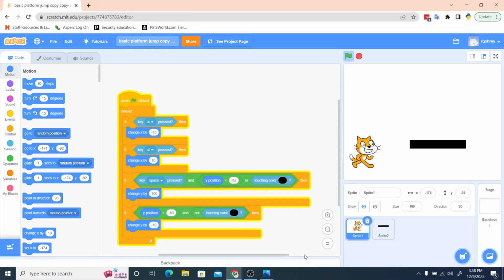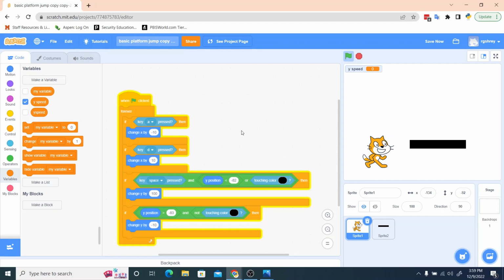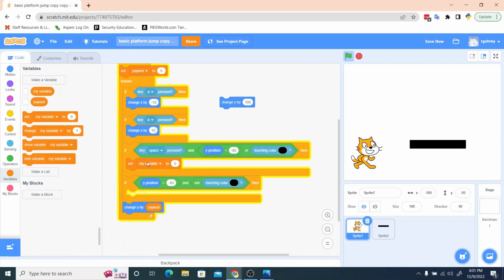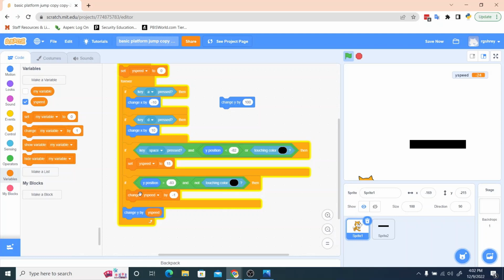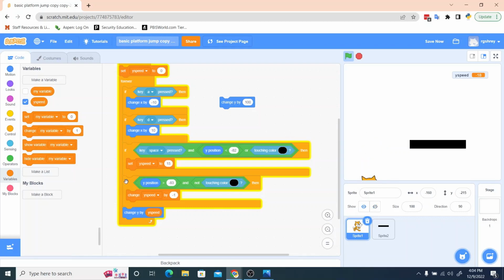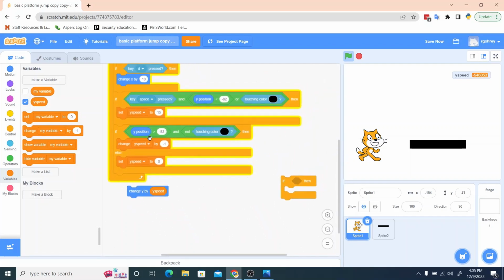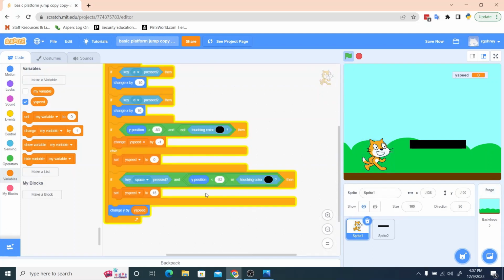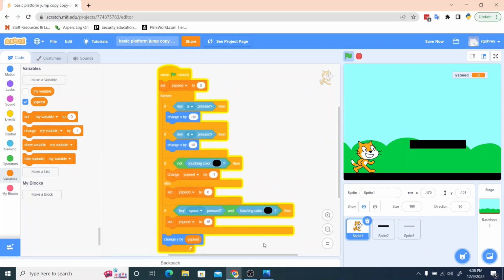Scratch - Jumping, Gravity, and Platforms With a Y Speed Variable